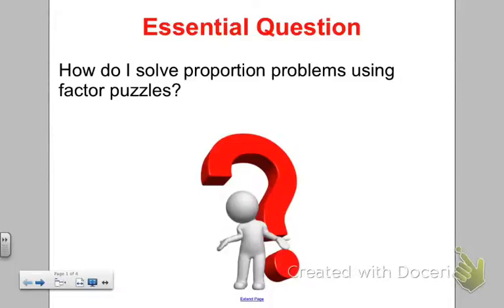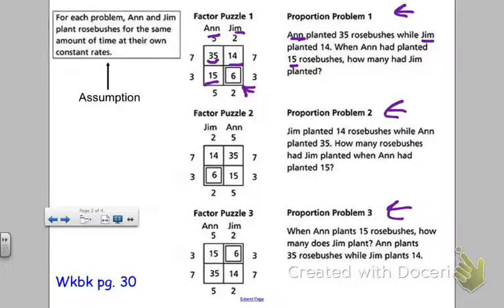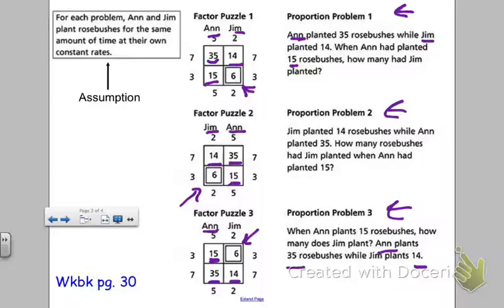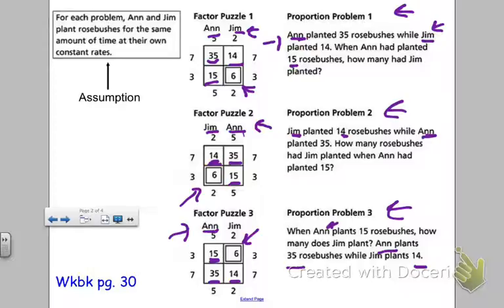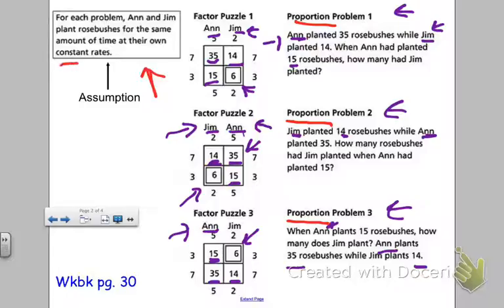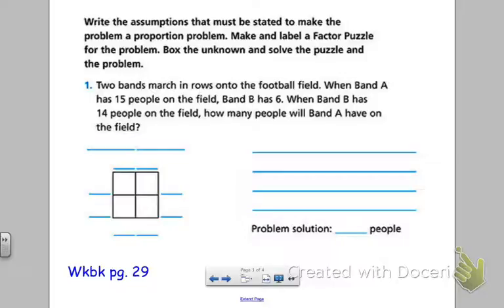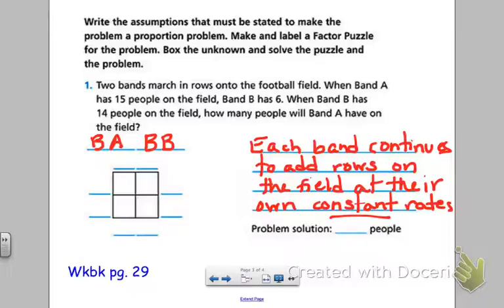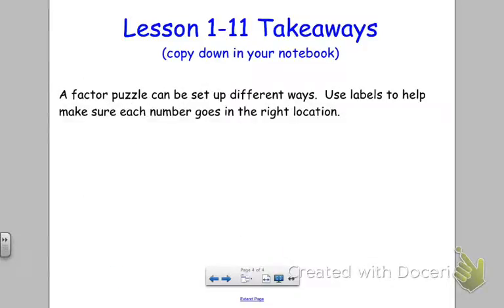Lesson 1 11